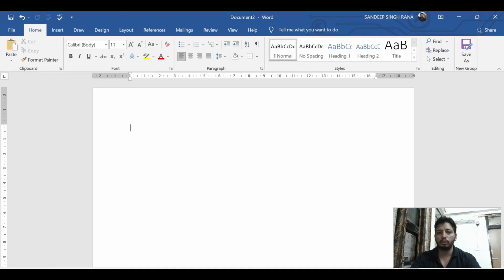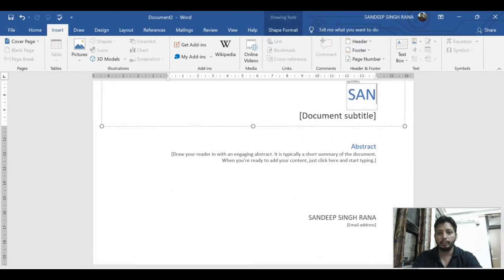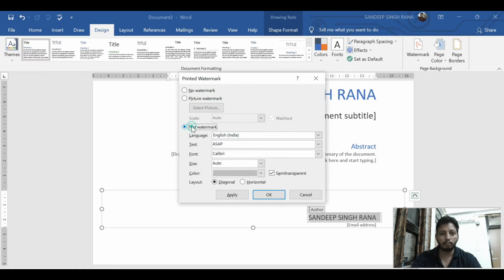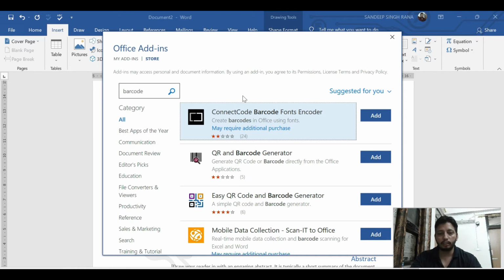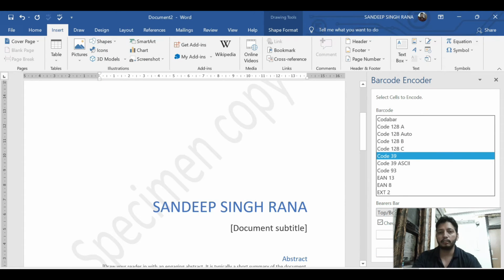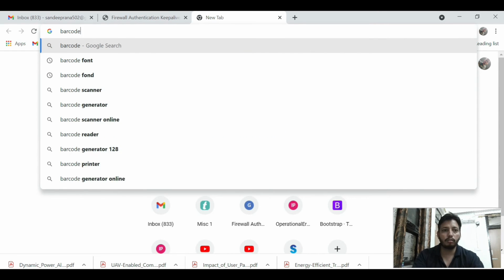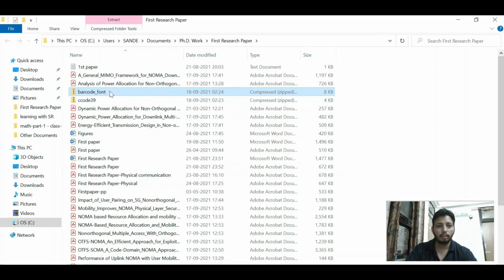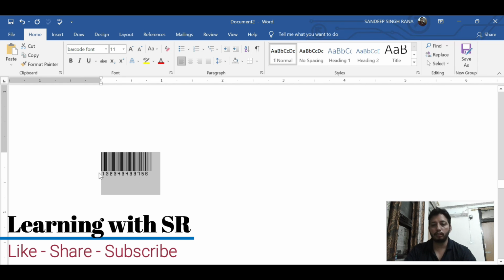MS-Word -Cover page, Barcode and Watermark | Key features (In English)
n this video, I had explained how to design cover page, watermark and generate barcode in MS-Word.
In the further videos, I will explained other features of MS-Office in details.